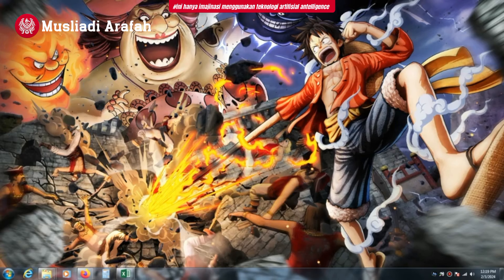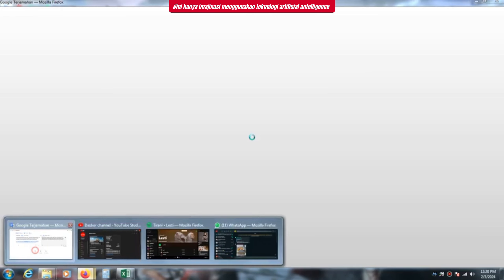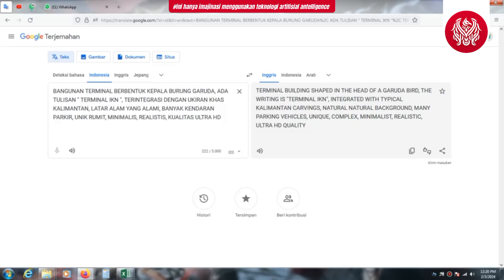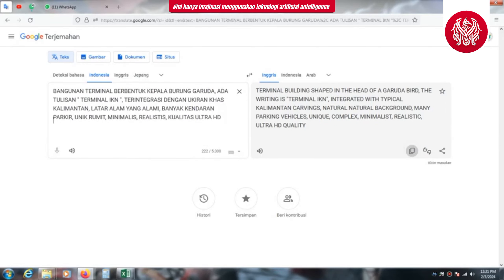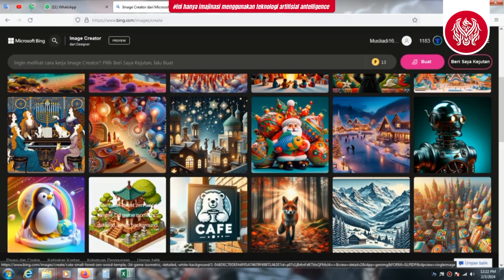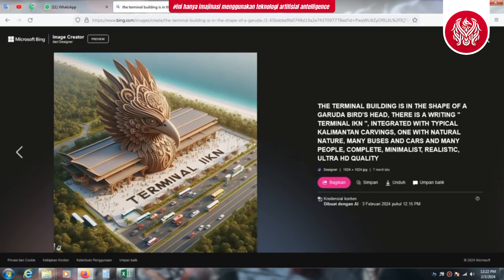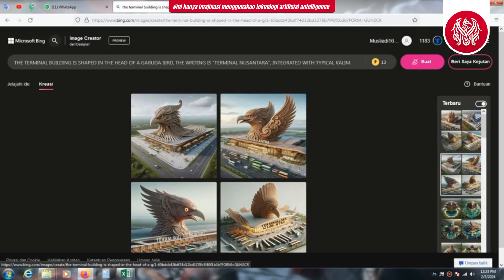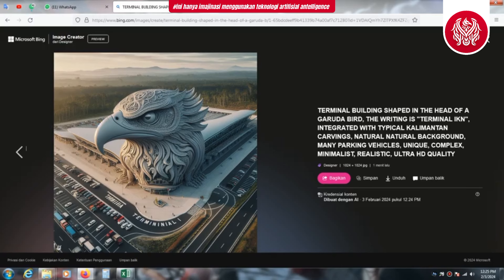IKN Terbaru‼️Desain Terminal Di Nusantara | Tutorial Pakai Ai Microsoft Bing